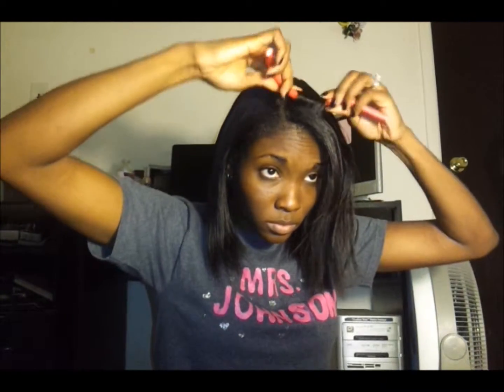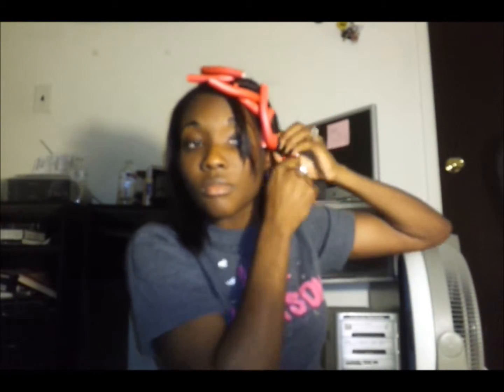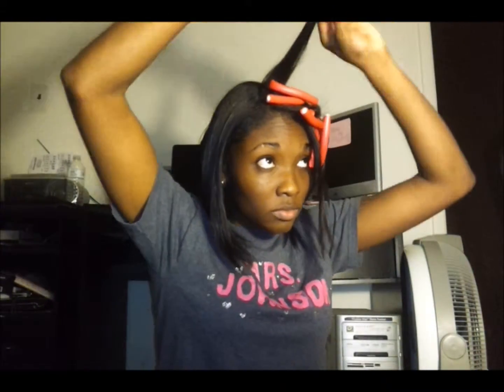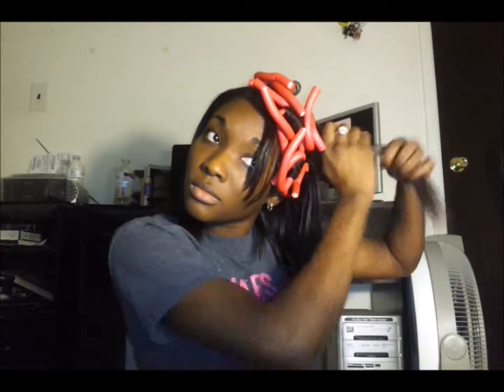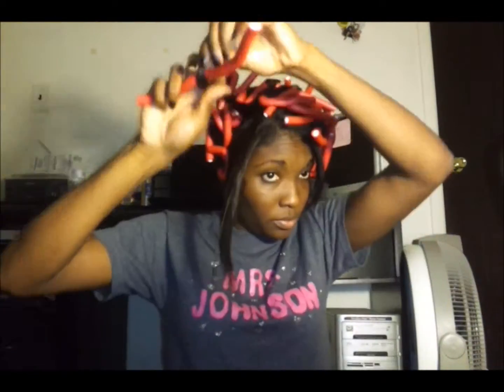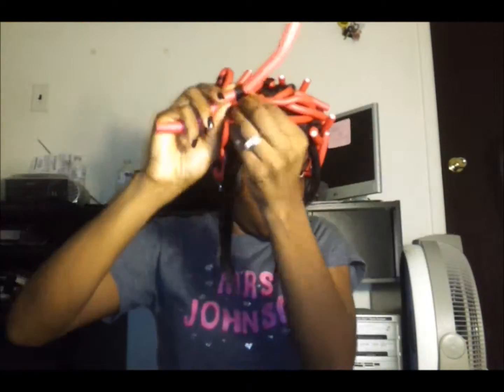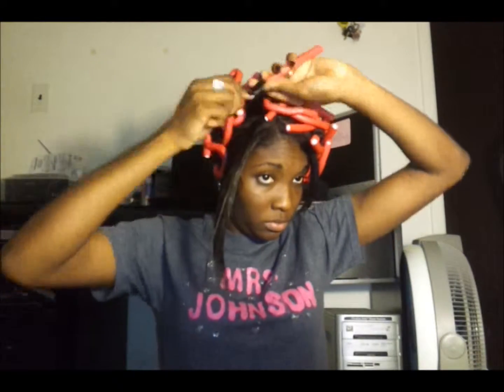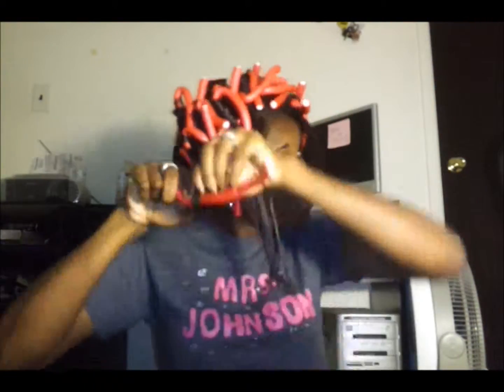Requested: Setting Flexirod Curls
Flexirods from Sally's Beauty Supply
Organix Coconut Oil from Target
The Setting process takes me about 15min.
To see me unwrap these in the morning and style, check out my 'Requested: Flexirod Curls Tutorial".